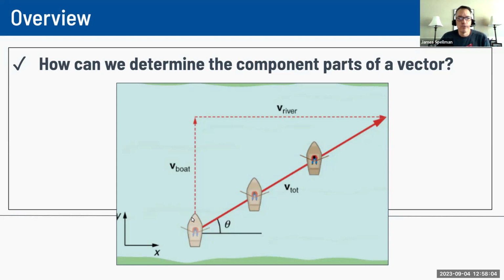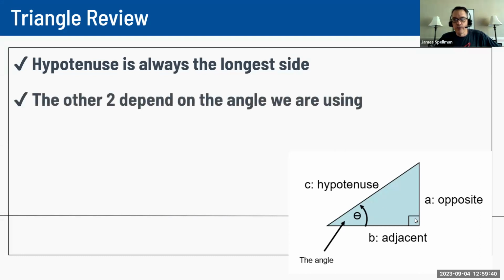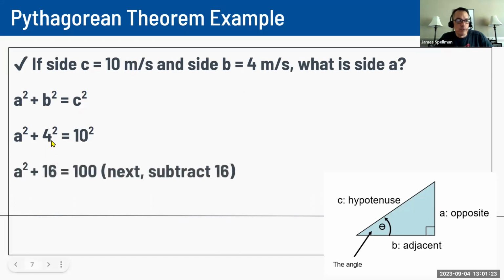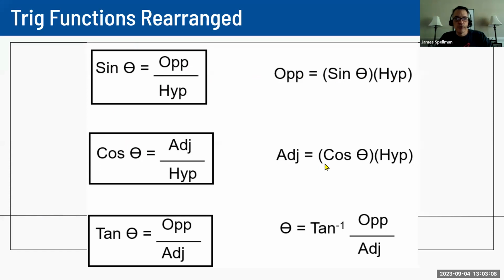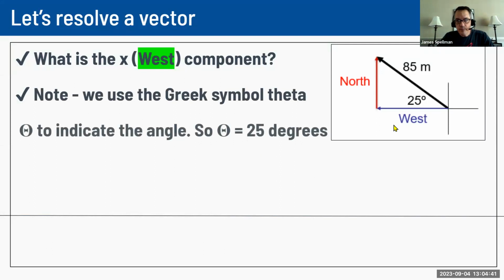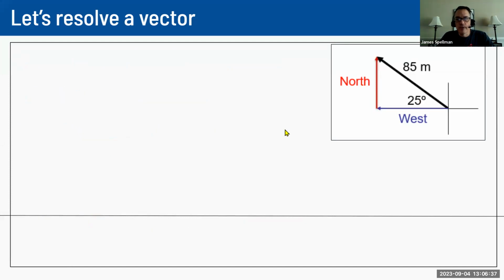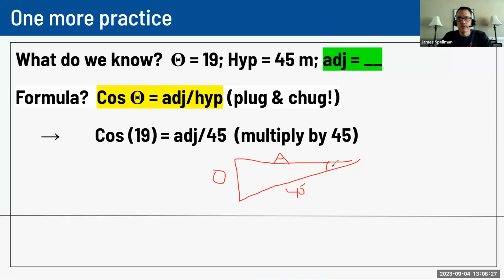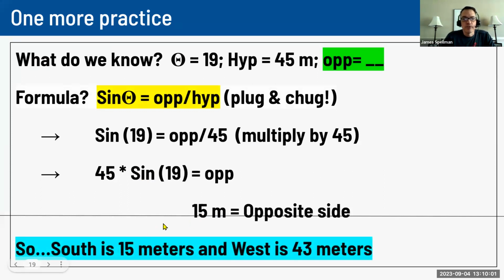Resolving a vector